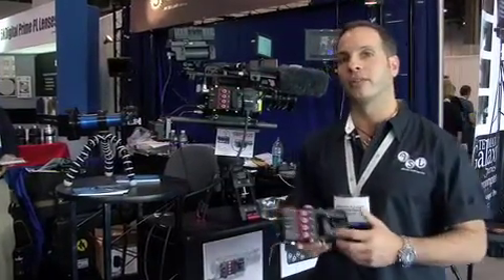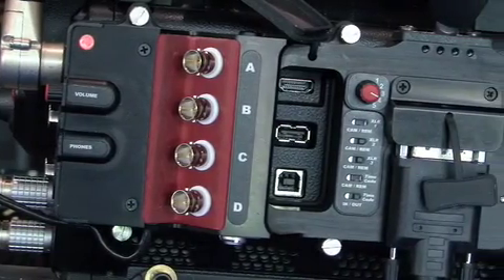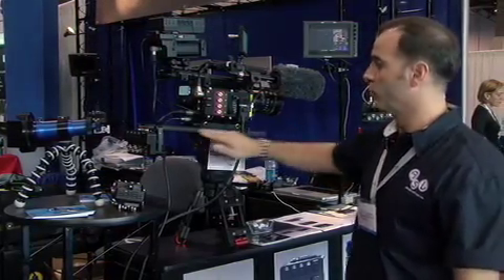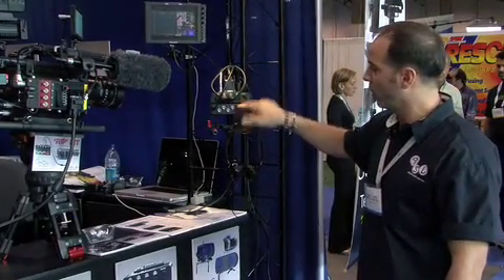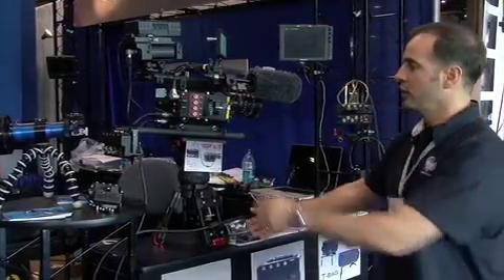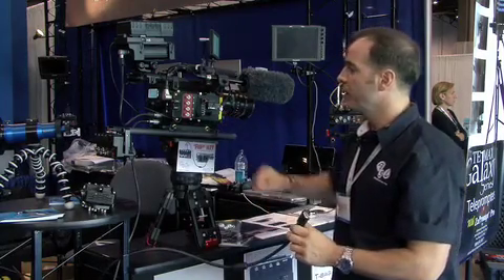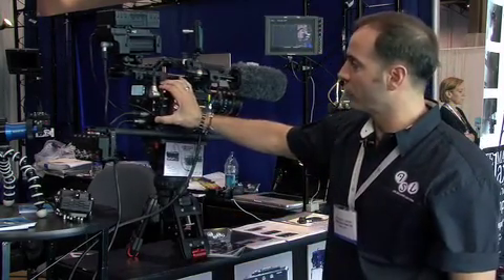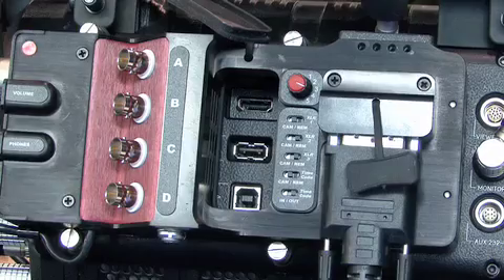[NAB Show 2009] Air Sea Land Gear / RIP KIT